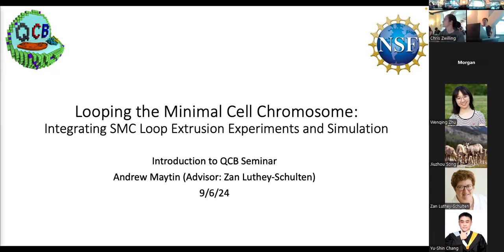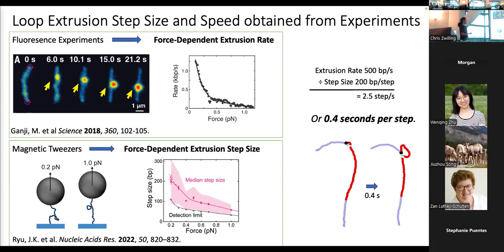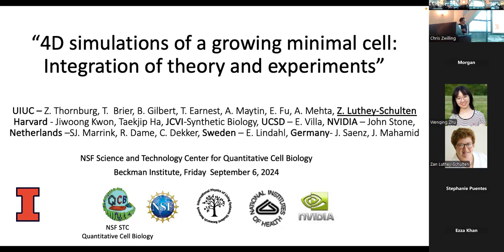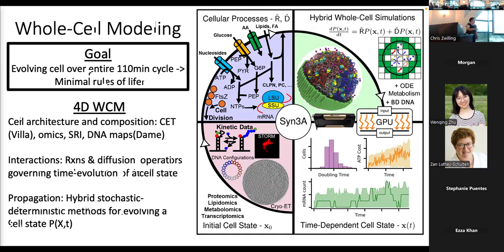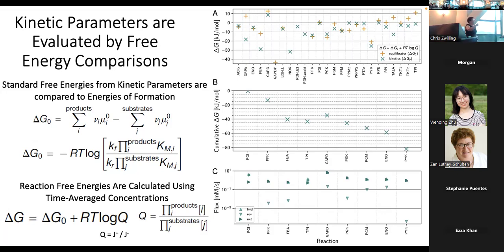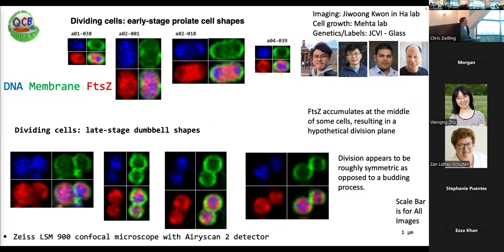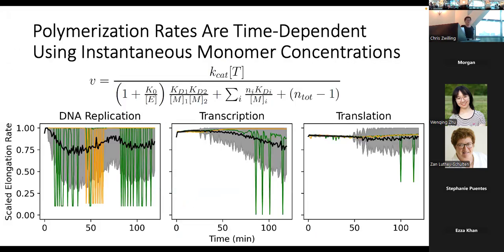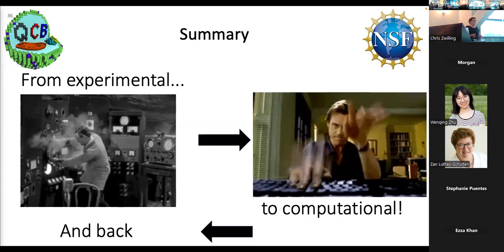Integration of experiments with theory and simulations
QCB Seminar September 6, 2024

Presented by QCB Director Zan Luthey-Schulten, University of Illinois Urbana-Champaign.

Introductory remarks by QCB grad student Andrew Maytin, University of Illinois Urbana-Champaign: "Looping the Minimal Cell Chromosome: Integrating SMC Loop Extrusion Experiments and Simulation"